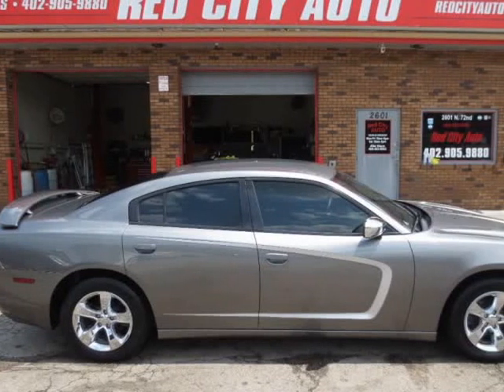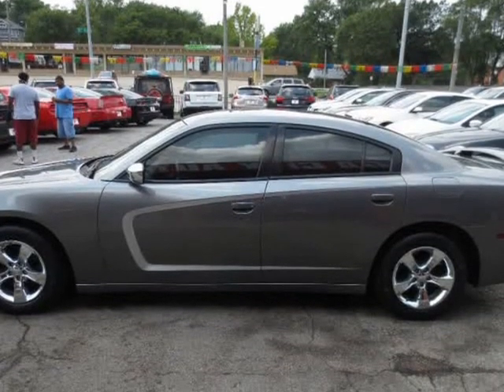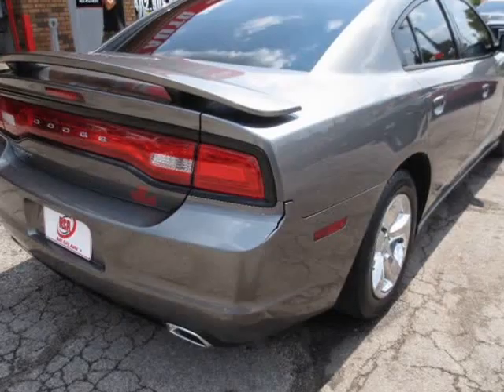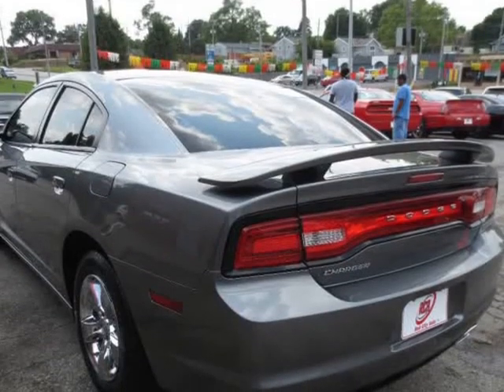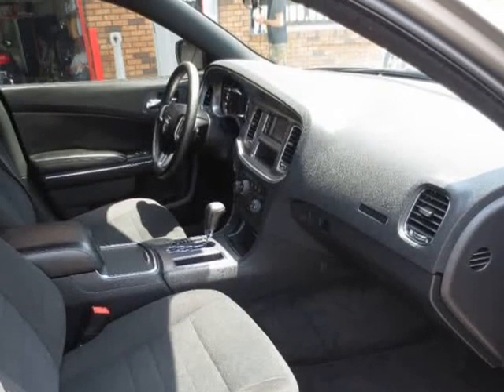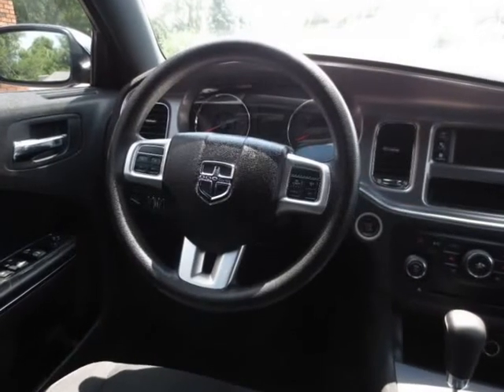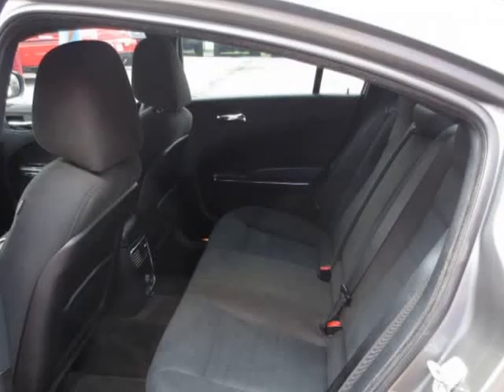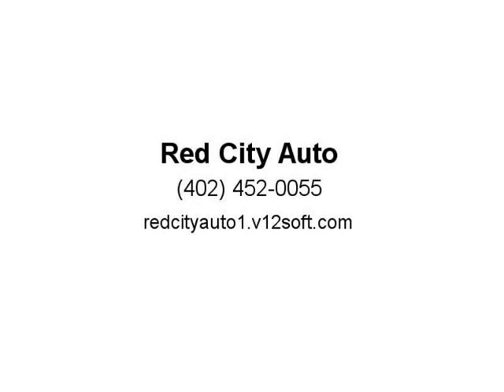2012 Dodge Charger SE 4dr Sedan (Omaha, Nebraska)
Red City Auto
2601 N 72nd Street
Omaha